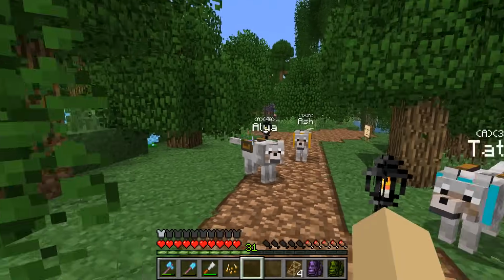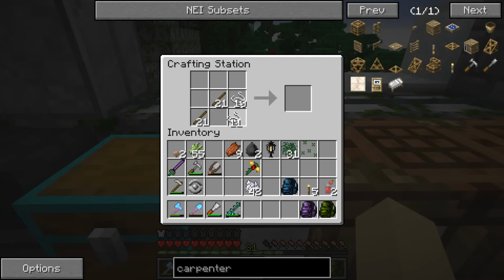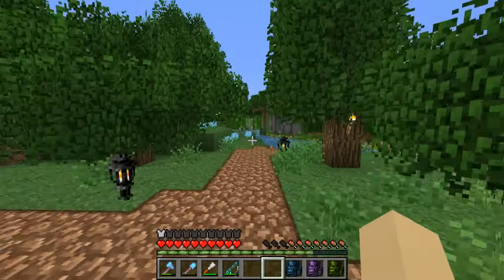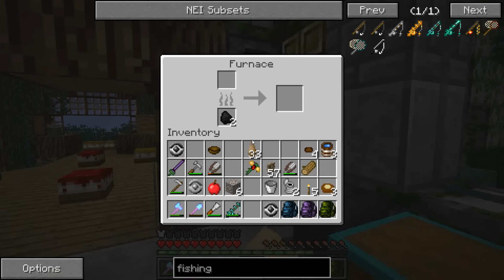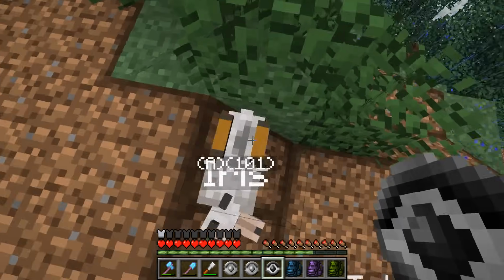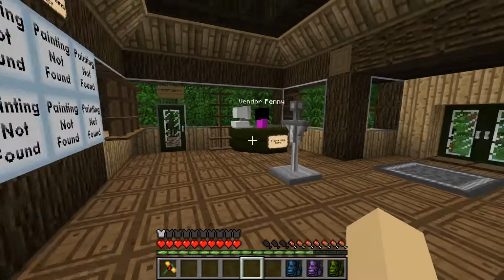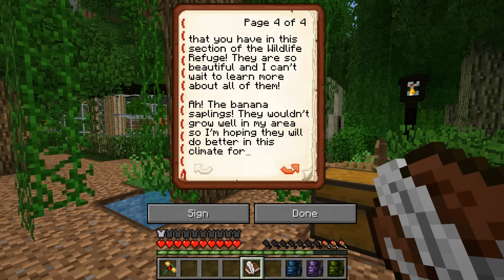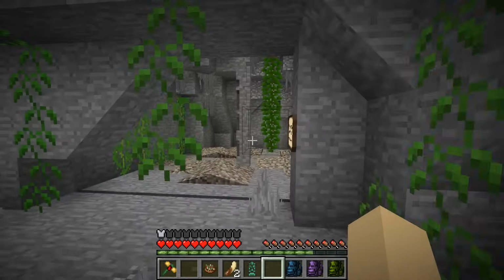The Wonders of La Paz Wildlife Refuge!! 🐘 Zoo Crafting: Episode #29 🐘 Season 3